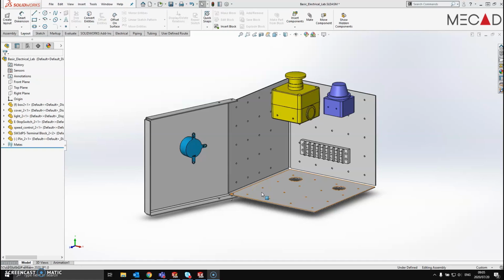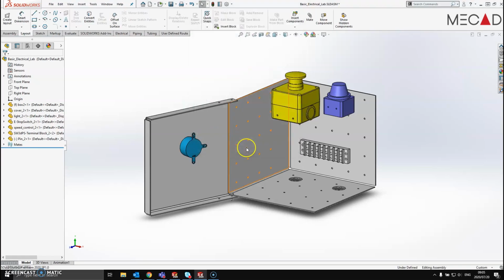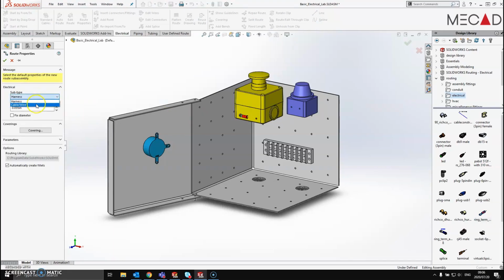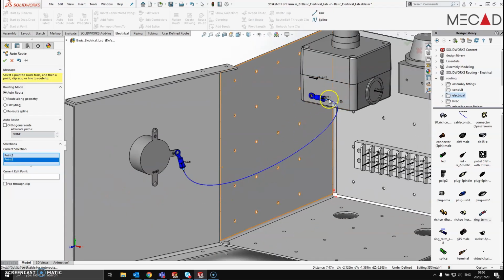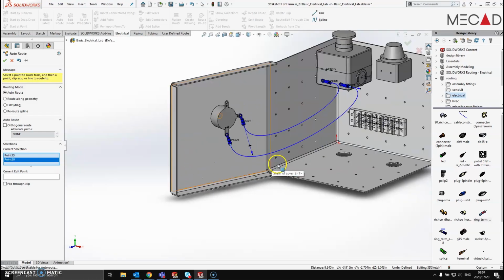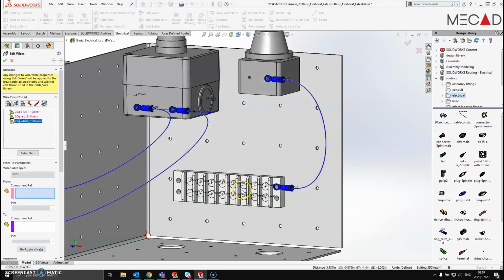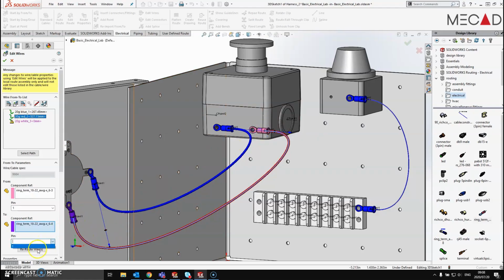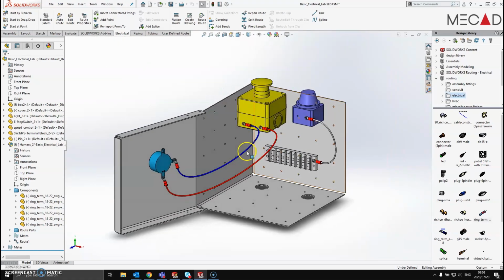Basic Electrical Routing in SOLIDWORKS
In this video, we will be showing you how you can make use of SOLIDWORKS (Premium) to manually route your electrical wires in a sub-assembly.

Video created by: Wesley Sapto